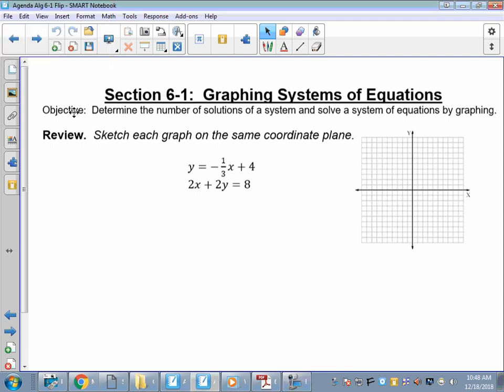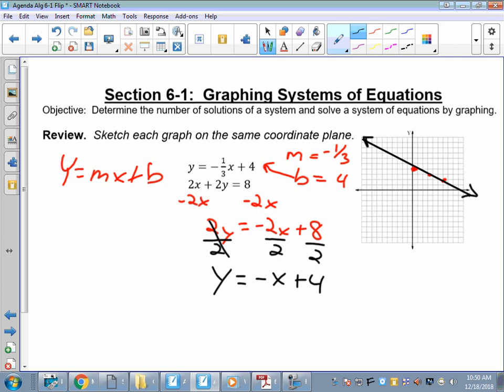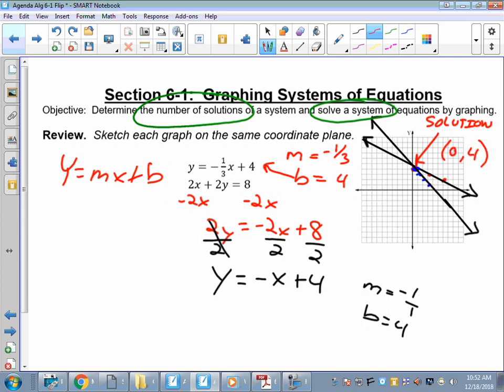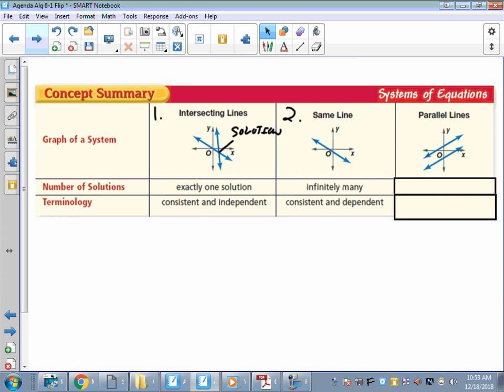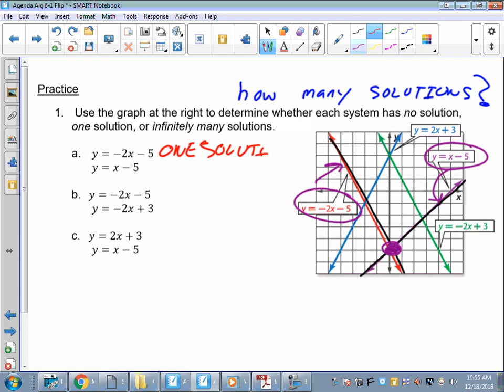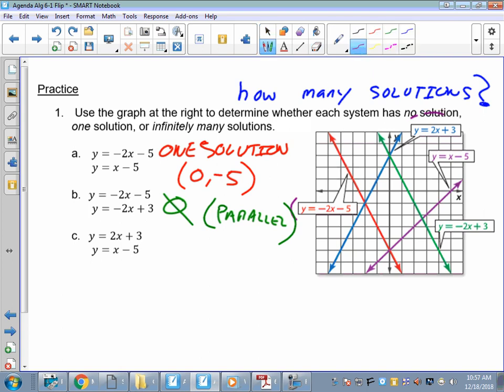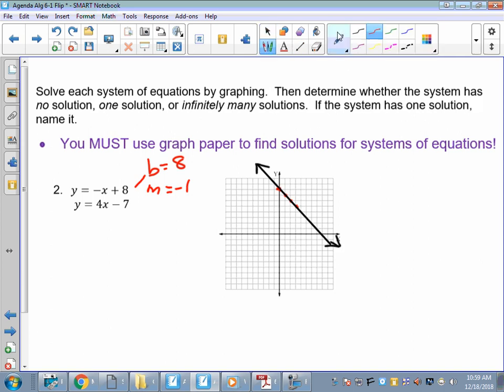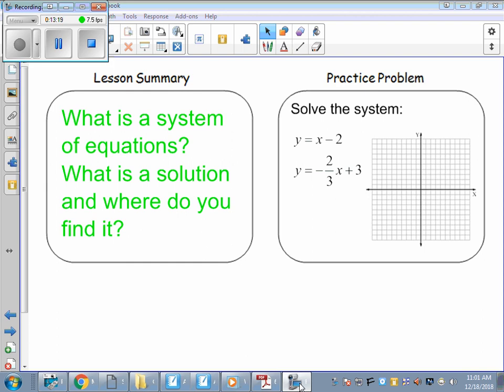Section 6-1 Notes